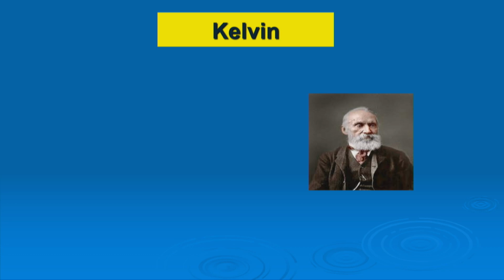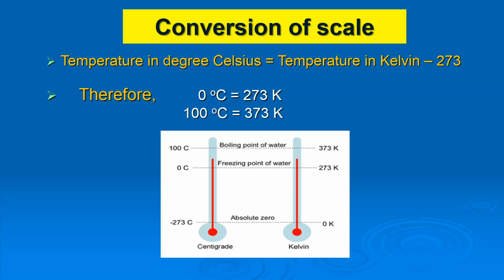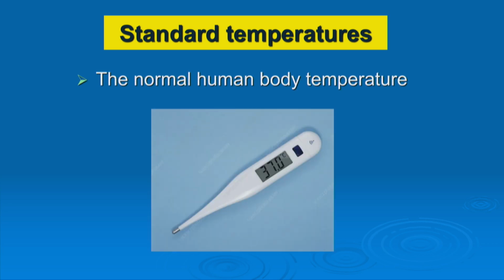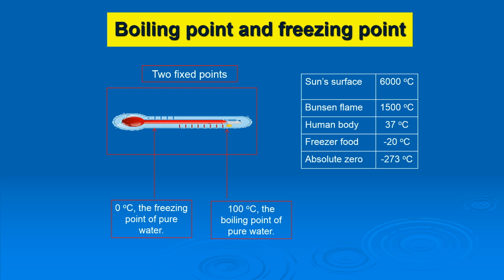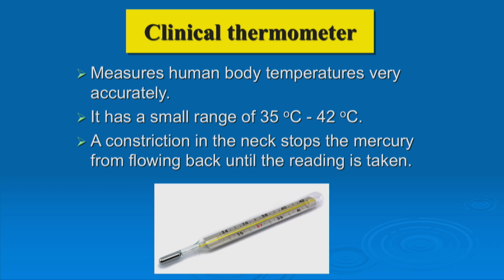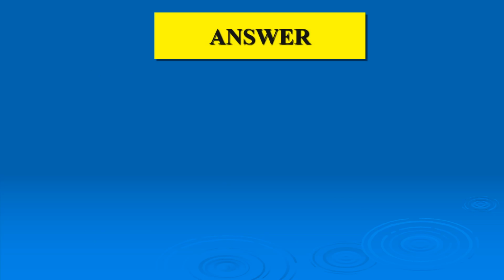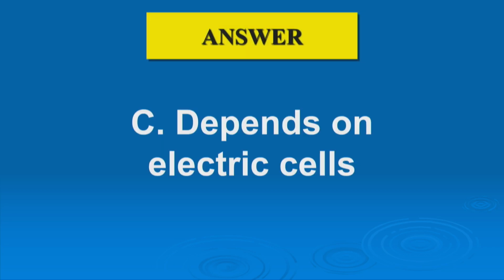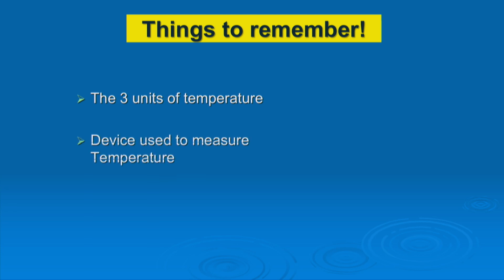Physcis G9 Unit P1 L8 Temperature